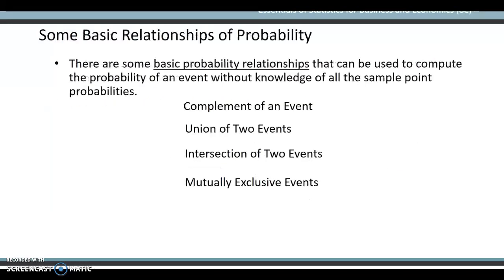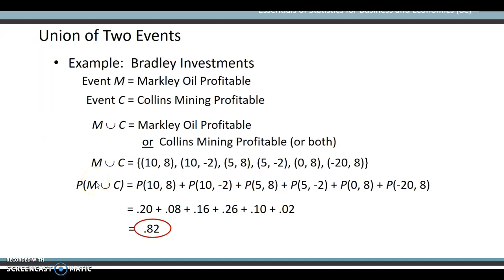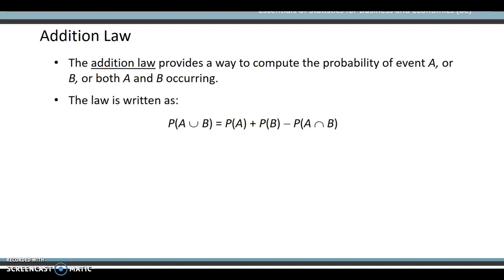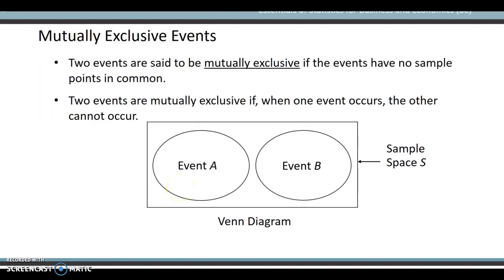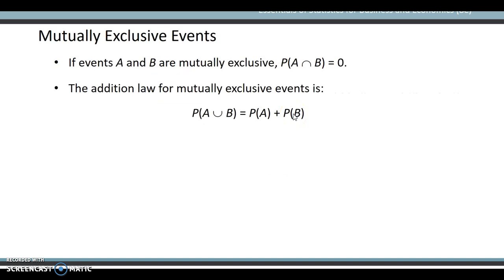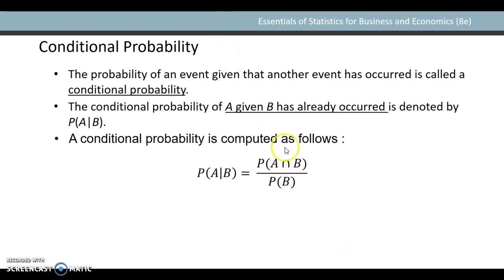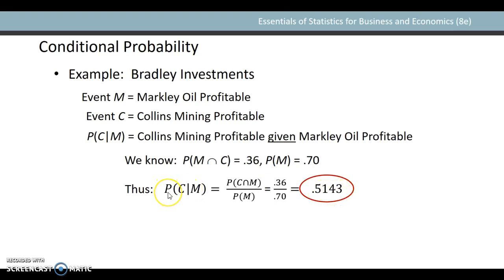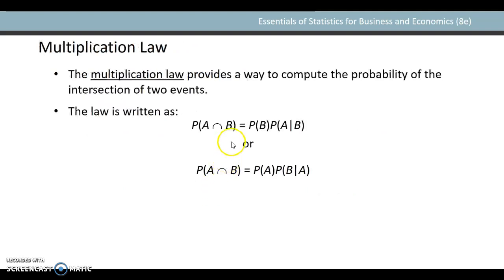Chapter 4 Probability (part 3)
Multiplication law and addition law, conditional probabilities